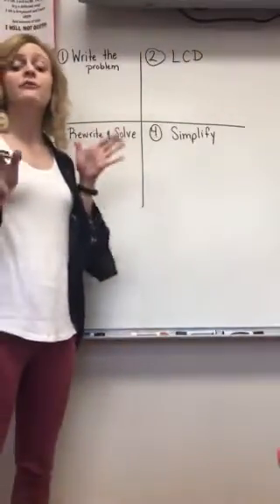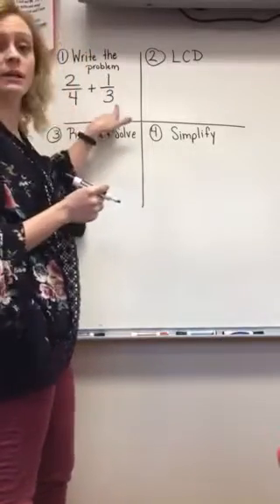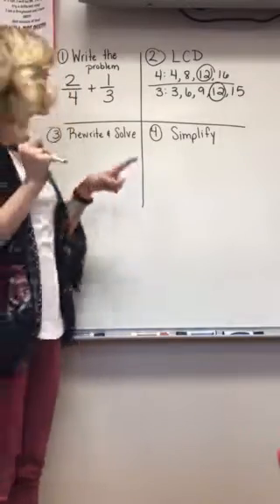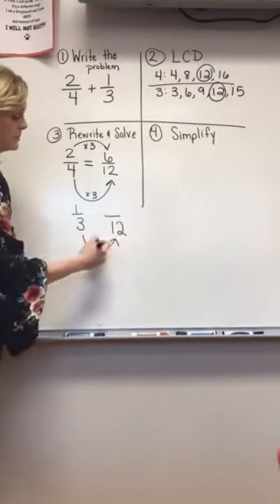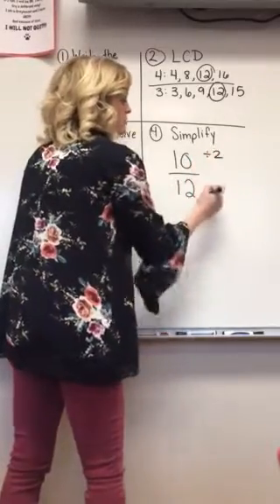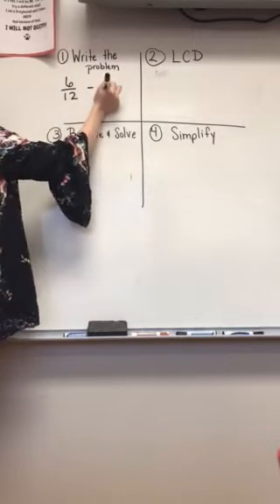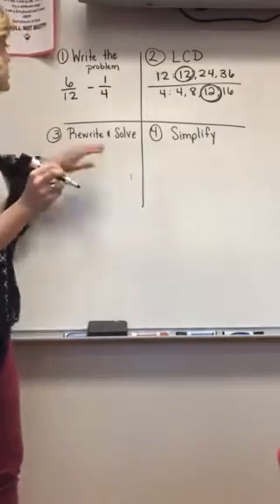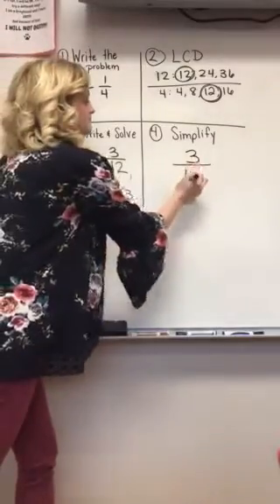Adding and subtracting fractions with unlike denominators